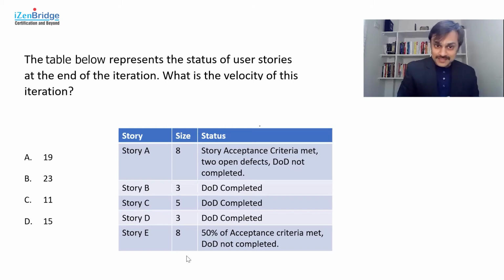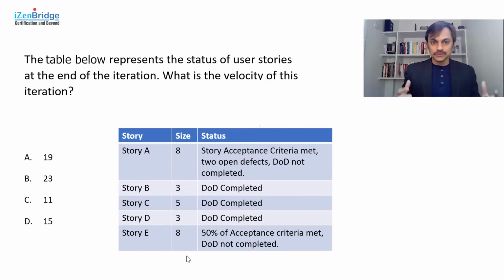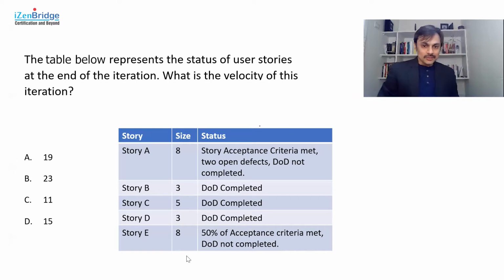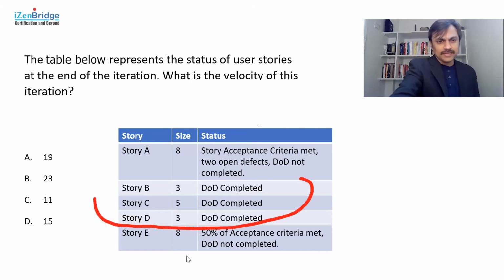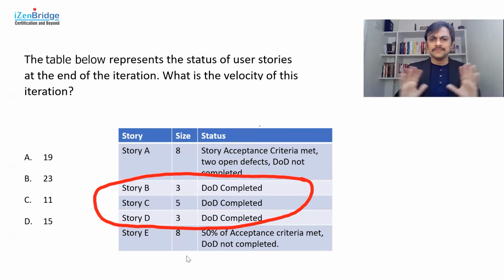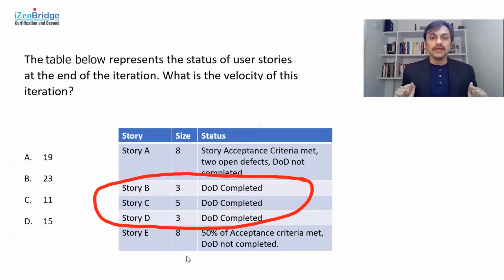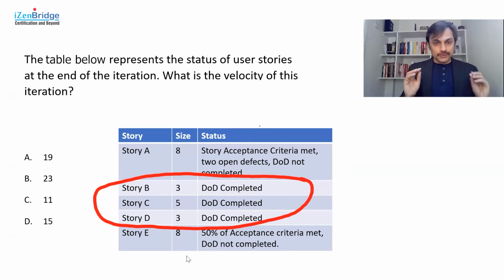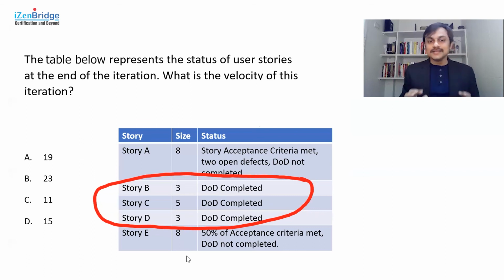PMP® Exam -Adaptive and Hybrid: Questions (32 of 50)